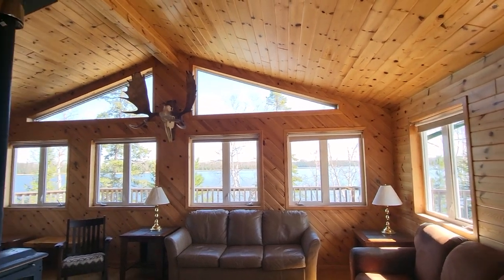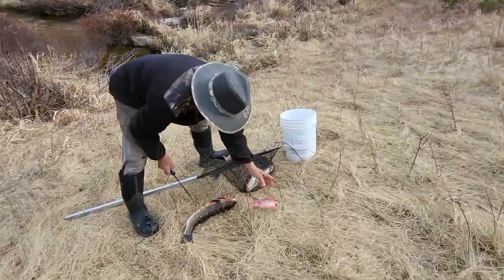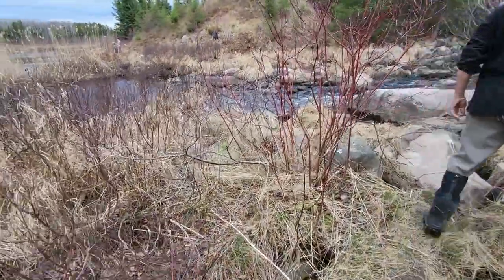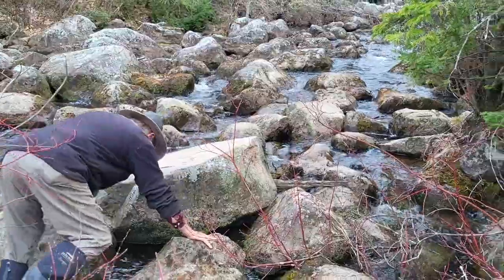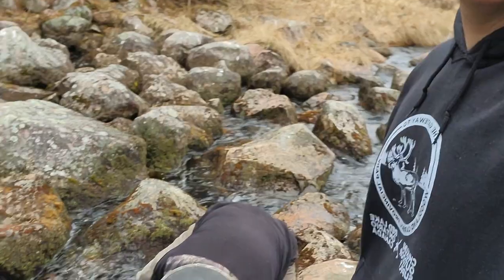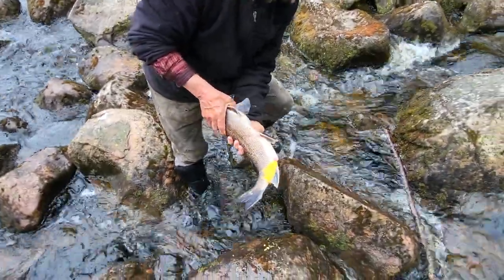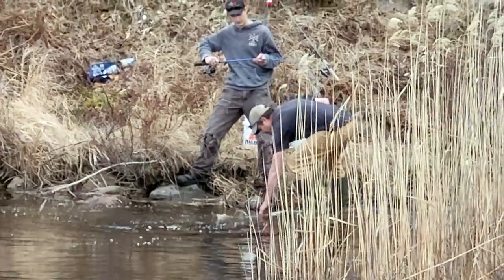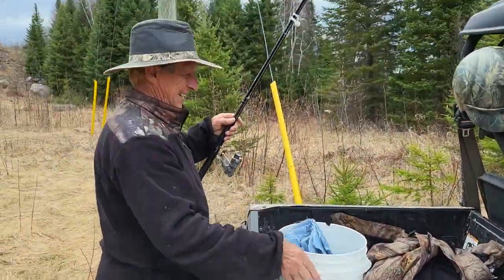SPAWNING PIKE & SUCKERS | RED LAKE ONTARIO